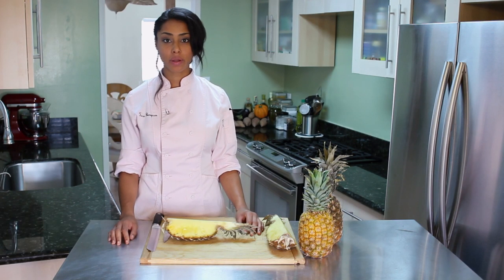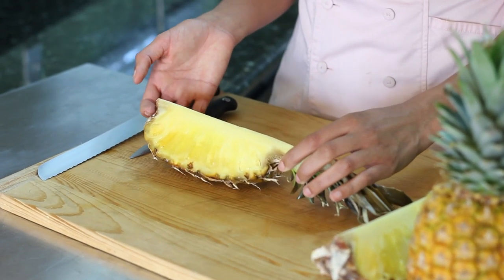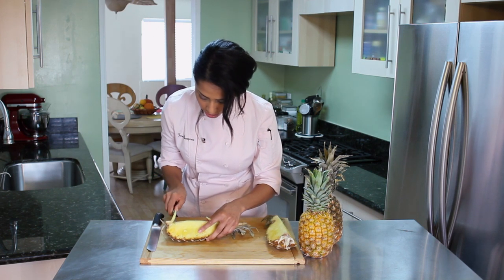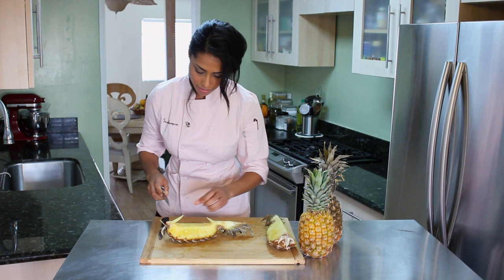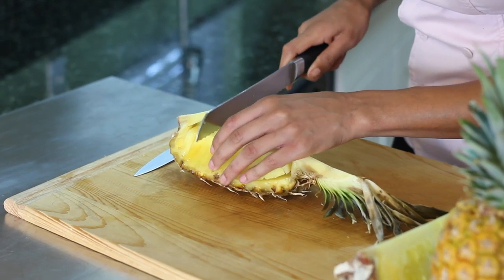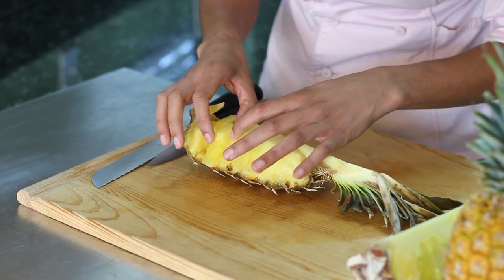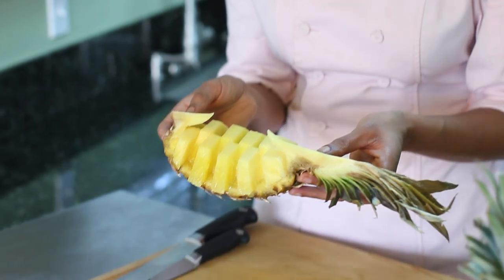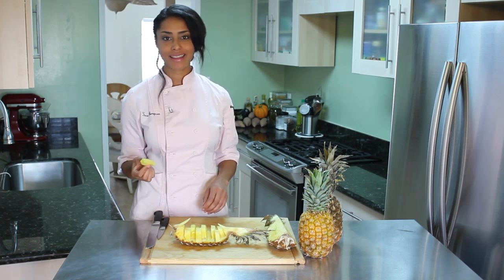How to Cut a Pineapple Boat : Fruit Cutting Tips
Cutting a pineapple boat requires just the right tool and a very particular technique. Cut a pineapple boat with help from a classically-trained chef in this free video clip.

Series Description: You can cut fruit into a wide variety of different shapes and sizes depending on both your preferences and the needs of the situation. Get fruit cutting tips with help from a classically-trained chef in this free video series.